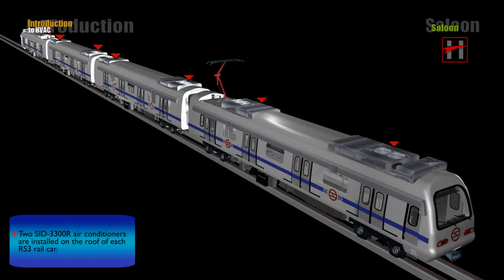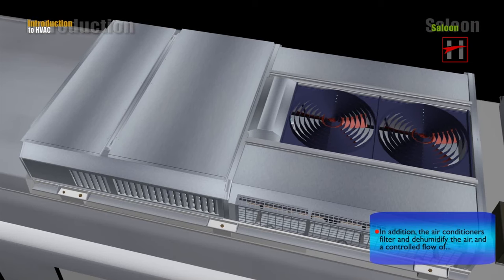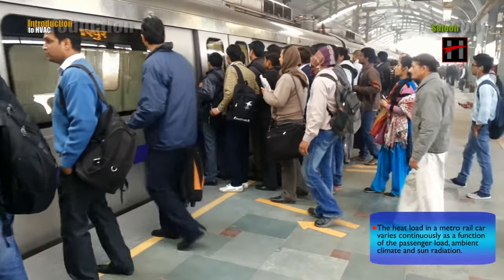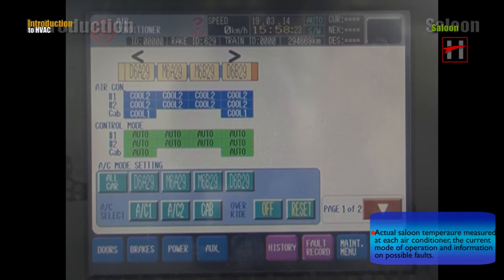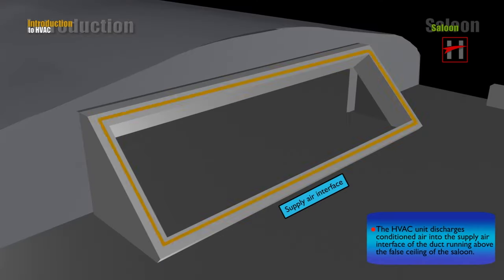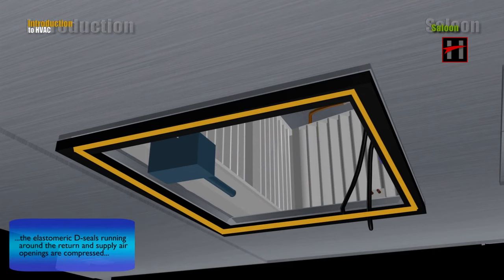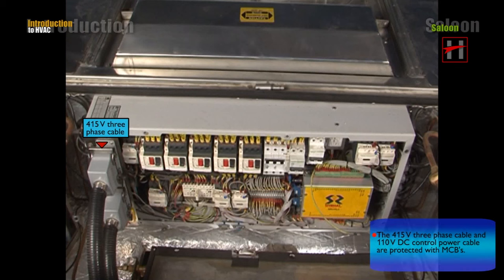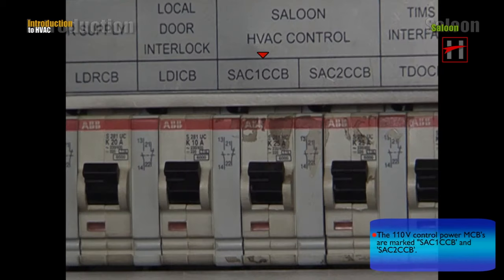How HVAC Works In Saloon Car of Metro Trains : Introduction to HVAC